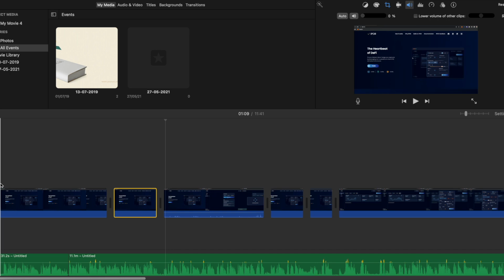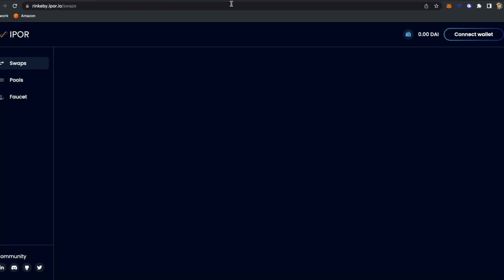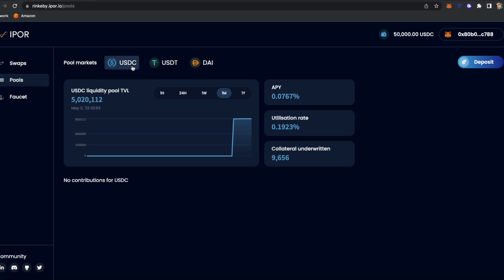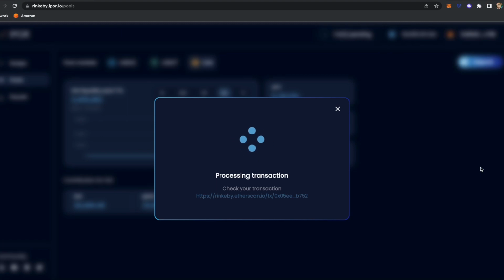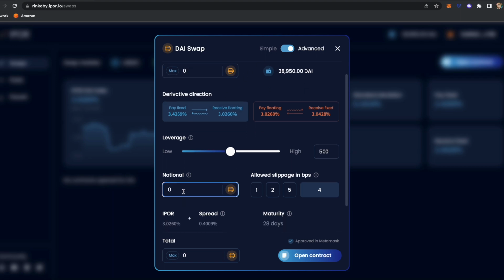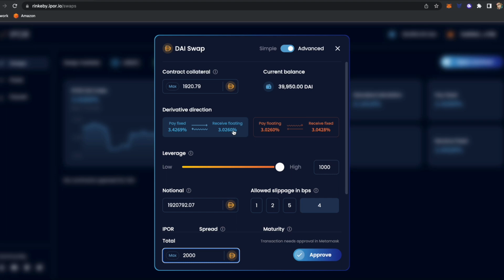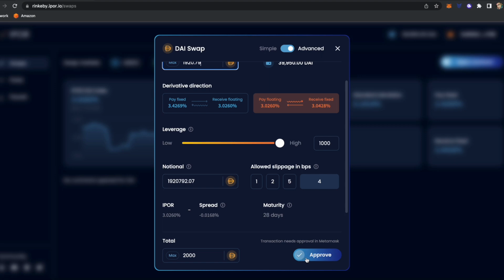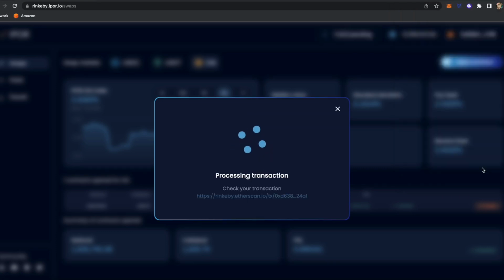IPOR Protocol - Rinkeby testnet